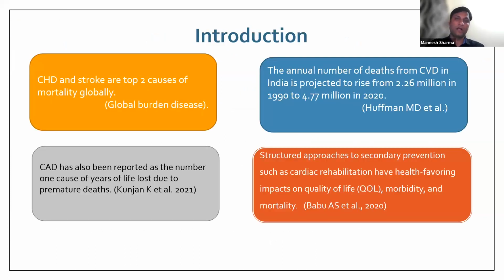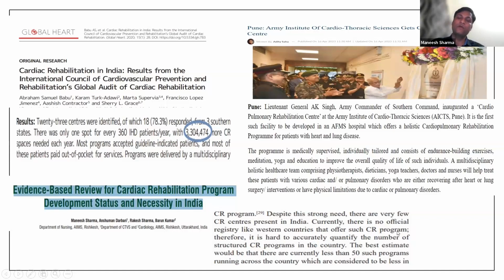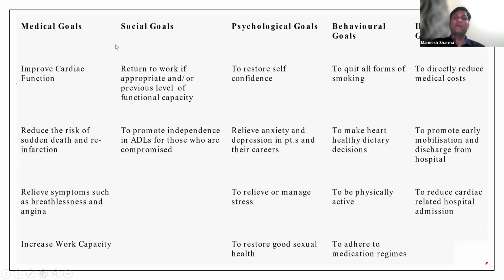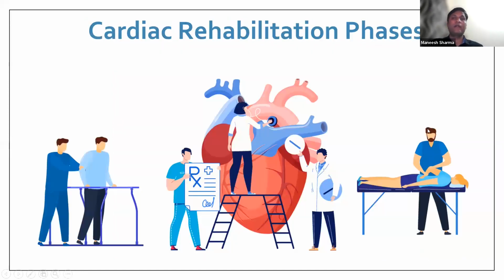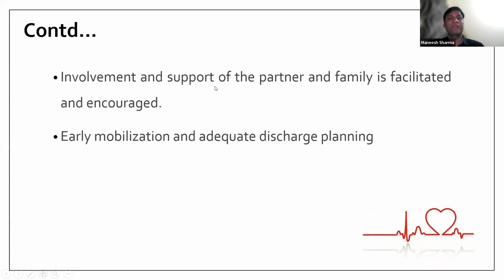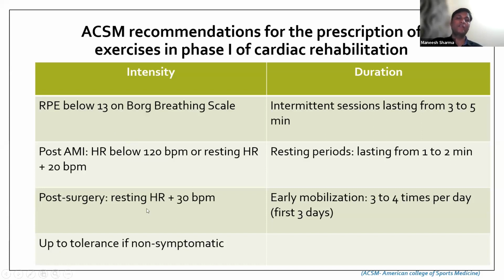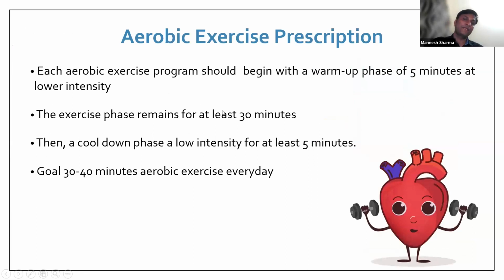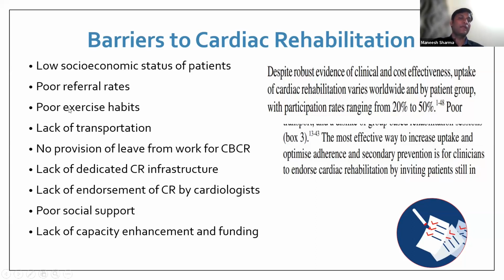Cardiac Rehabilitation Breaking Barriers and Improving Outcome Maneesh Sharma, College of Nursing,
AIIMS Rishikesh